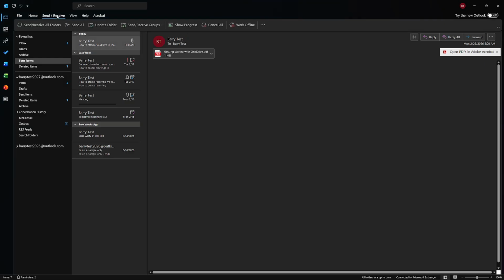How to track email opens in Microsoft Outlook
In this video We will show you How to track email opens in Microsoft Outlook.